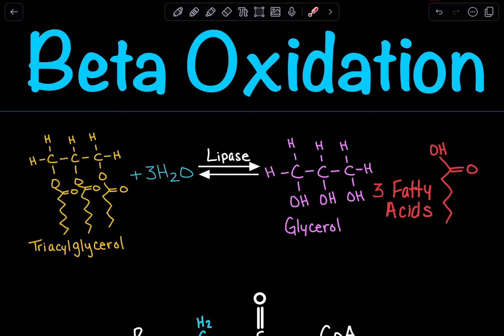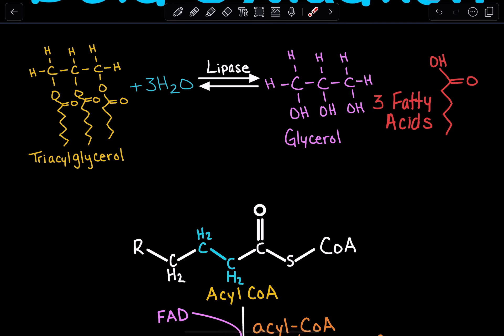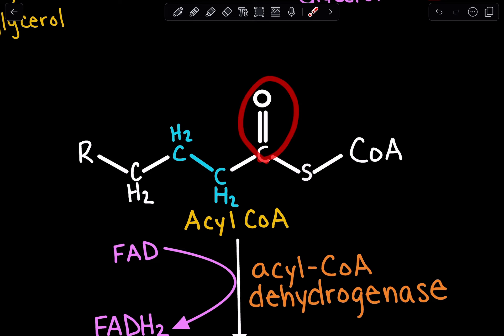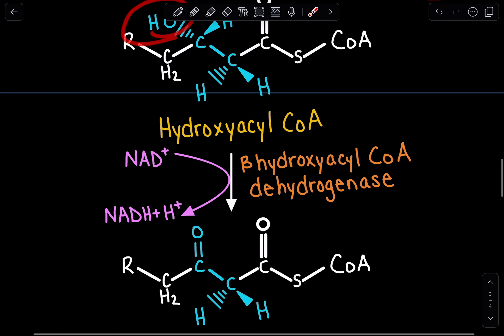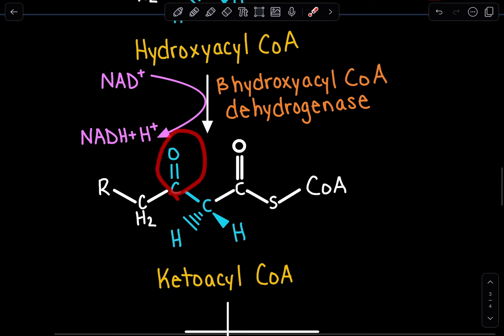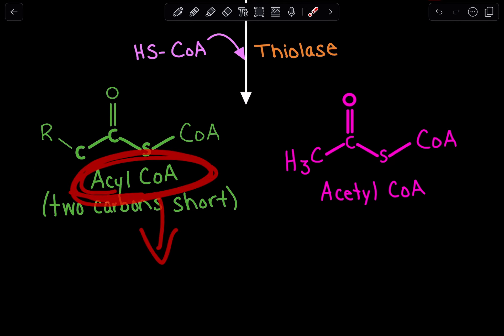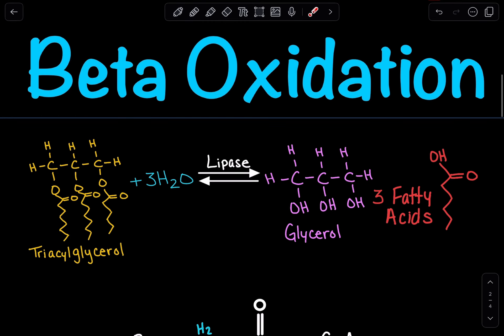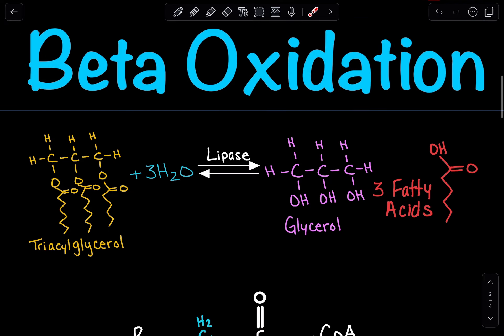Beta Oxidation for Even Numbered and Saturated Fatty Acids | Biochemistry